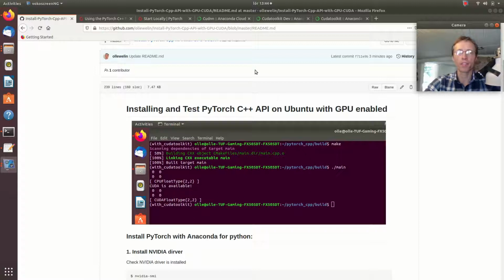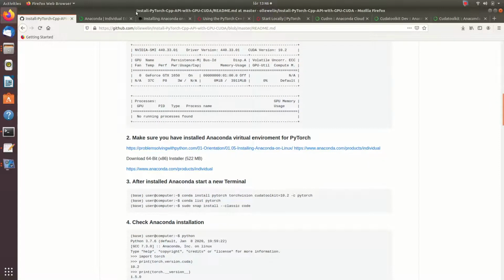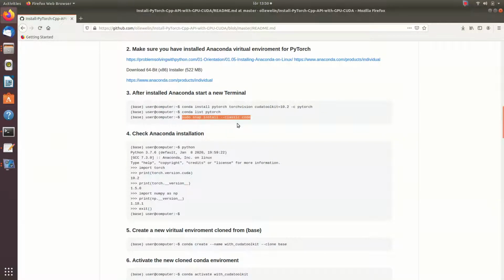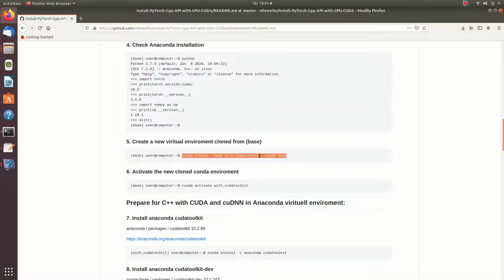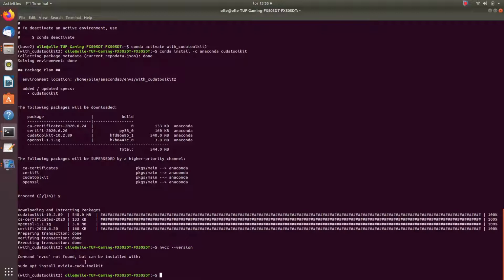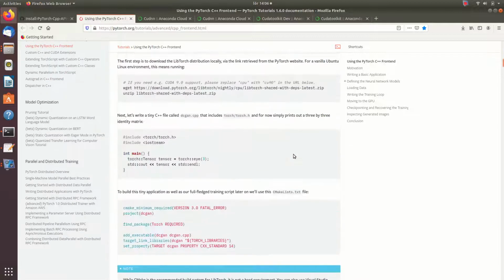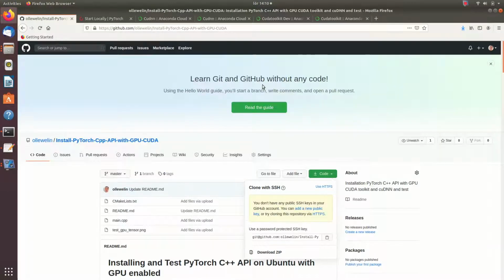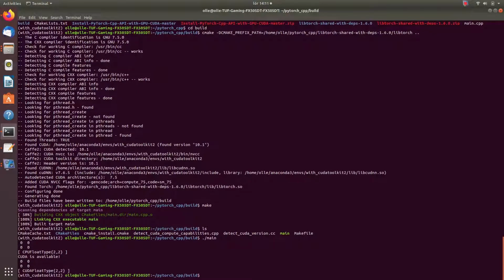PyTorch libtorch C++ API test Installation on Ubuntu with GPU enabled.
Part 1 in my LEGO sorting machine learning robot project.